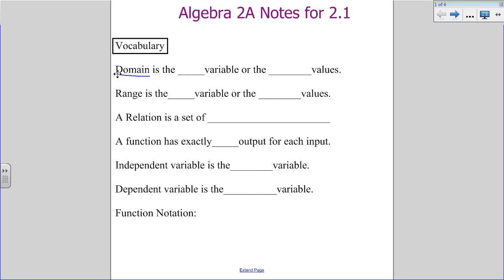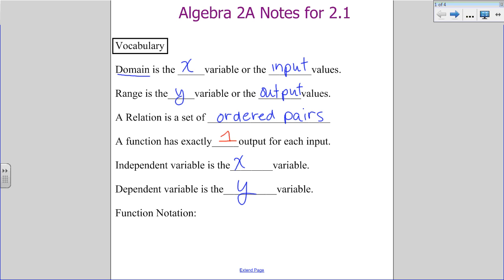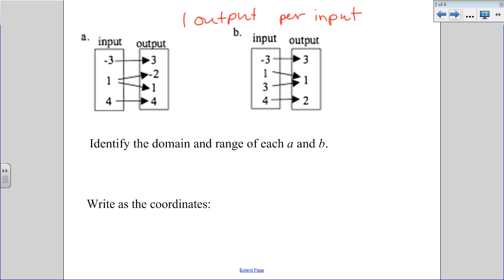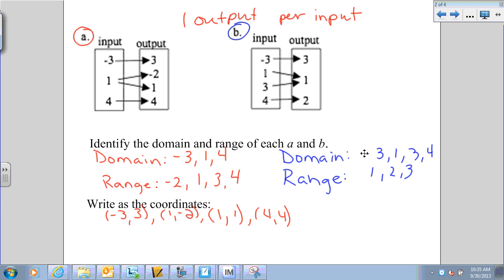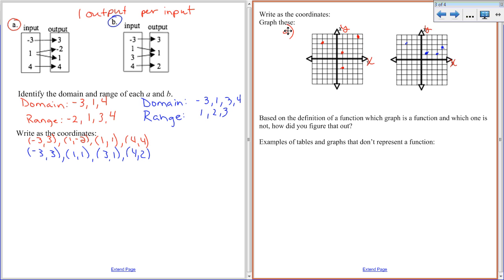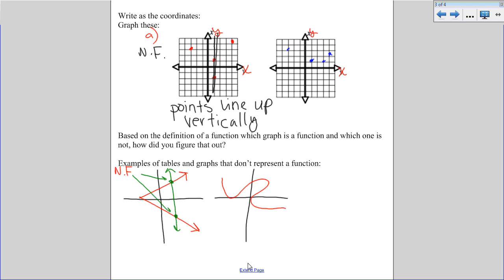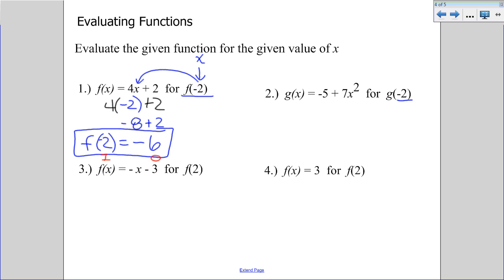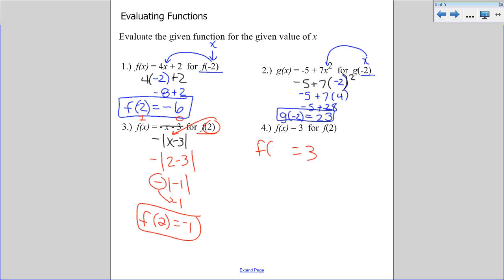alg 2A- Lesson 2.1